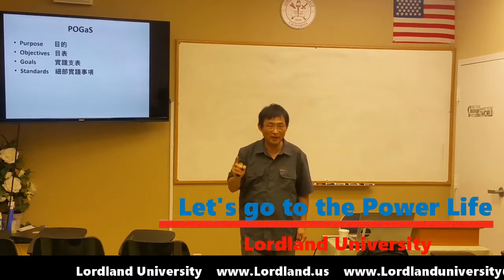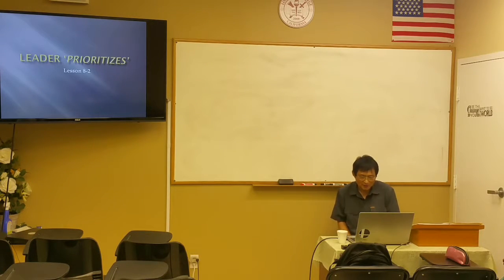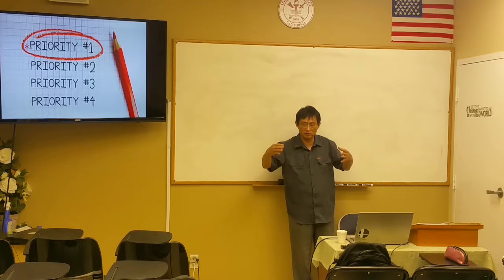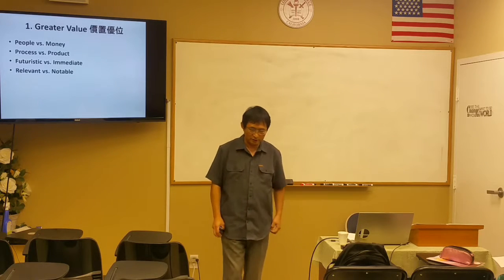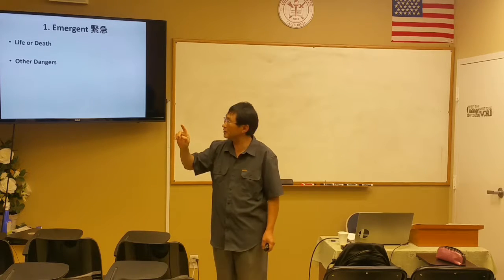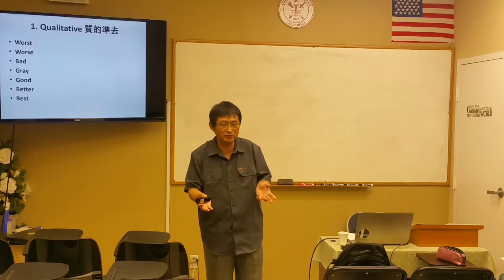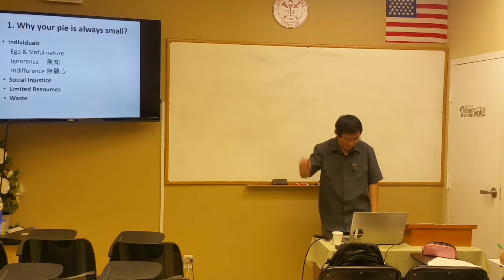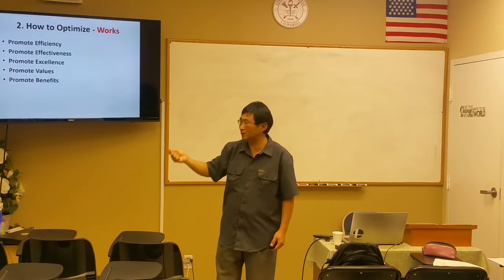Lordland University Dr.Sung S Hwang Lessons on Biblical Leadership Part S-9 로드랜드대학교